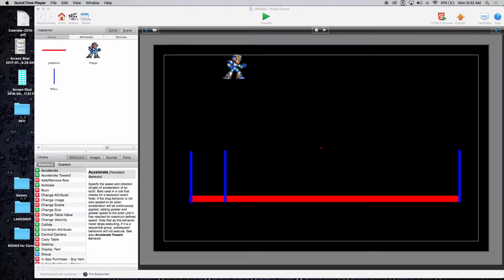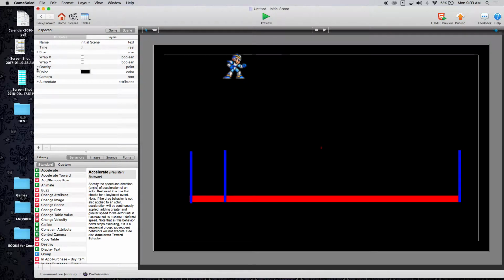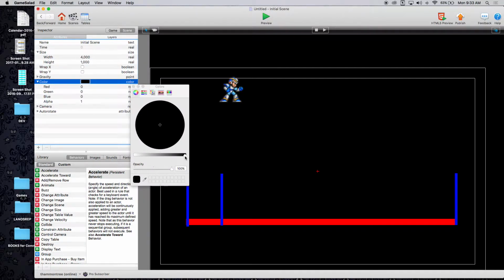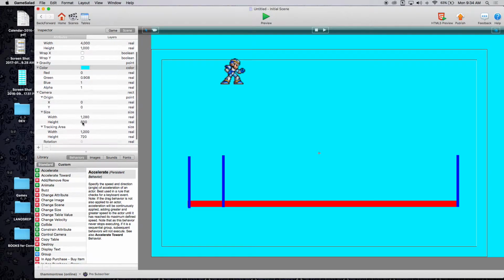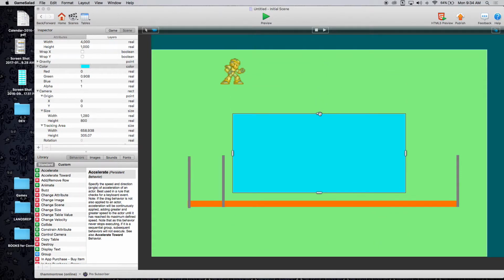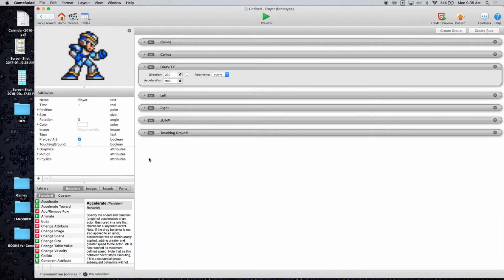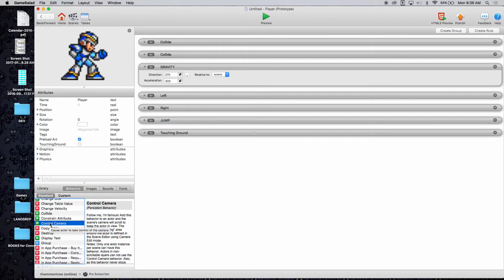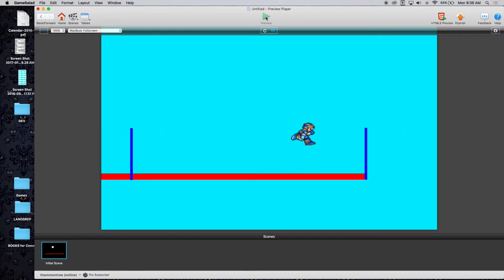Gamesalad Workshop 4(increase scene size, applying camera follow, changing the follow area)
I'll show you how to adjust the scene size and how to apply the camera follow area and then how to make it follow you.